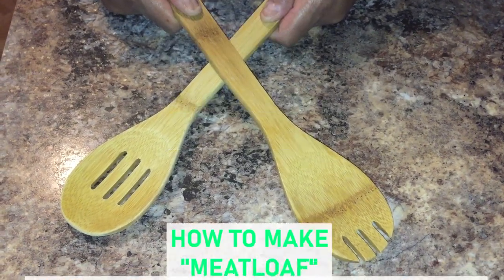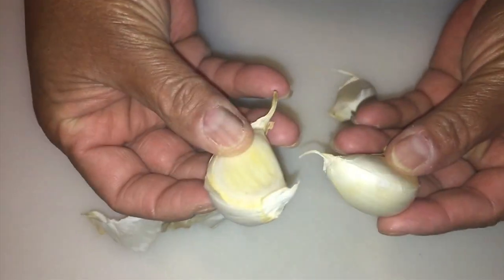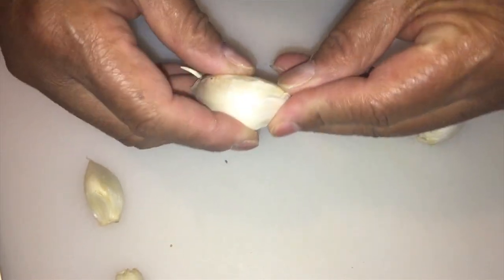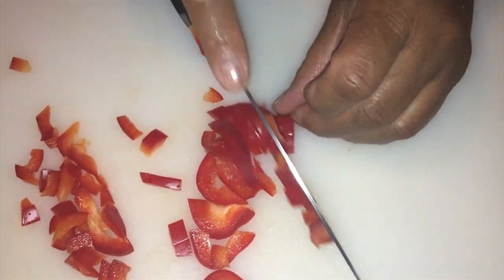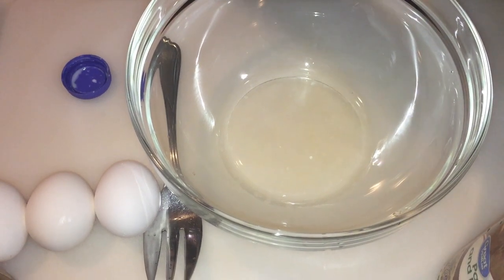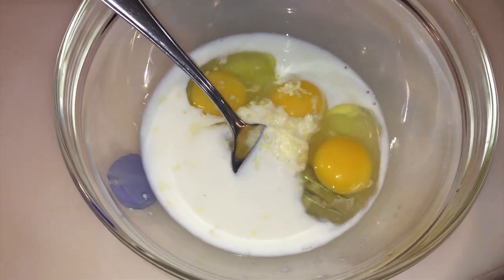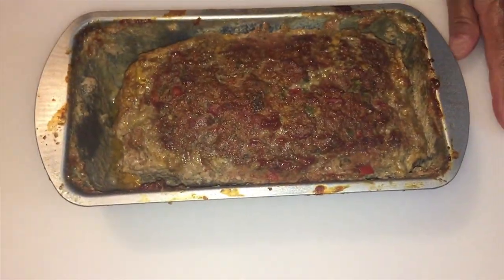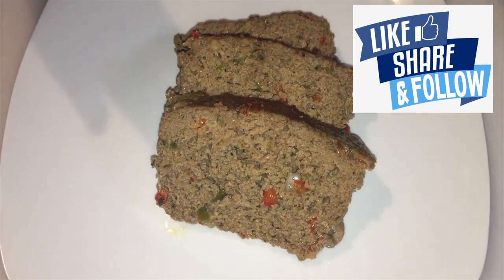Quick And Easy Meatloaf Recipe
This easy and quick meatloaf recipe is packed with flavor. Your family will enjoy this recipe. Besuretocook meatloaf recipe is great for any dinner or lunch recipe.

Ingredients:
Hamburger (6 pounds)
Milk (1/2 cups)
Eggs (3 eggs)

Veggies:
Green Bell pepper (2 pepper)
Red Bell Pepper (2 pepper)
Onion (2 Onions)

Seasoning "for the meat"
Mrs. Dash (blend) - 1/2 tablespoon
Parsley - 1/2 tablespoon
Black Pepper - 1/2 tablespoon
Thyme Leaves - 1/2 tablespoon
Seasoning Salt - 1/2 tablespoon
Paprika - 1/2 tablespoon
Herbs De Provence - 1/2 tablespoon
Marjoram Leaves - 1/2 tablespoon
Crushed Mint -  1 teaspoon
Worcestershire Sauce - 1 tablespoon
Lite Soy Sauce - 1 tablespoon
Steak Sauce - 1 tablespoon
Heinz 57 - 1/2 tablespoon
Parmesan Cheese - 1/2 cup
Meat Tenderizer - 1/2 tablespoon